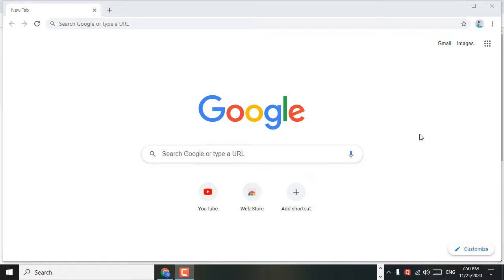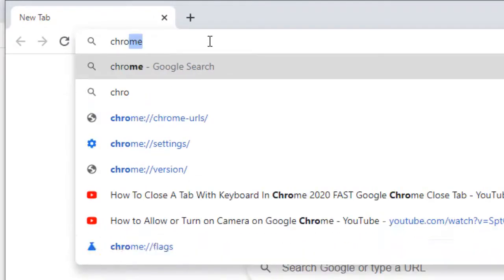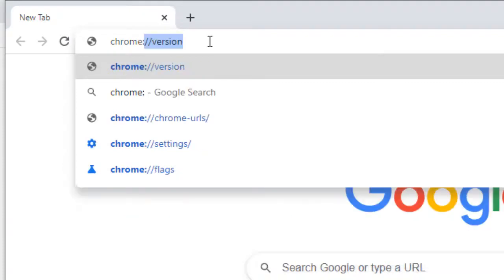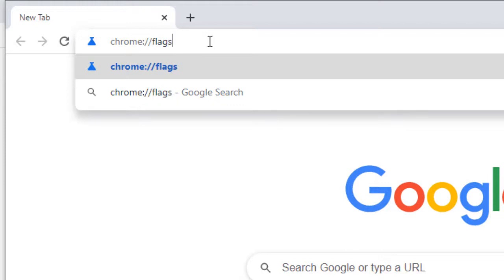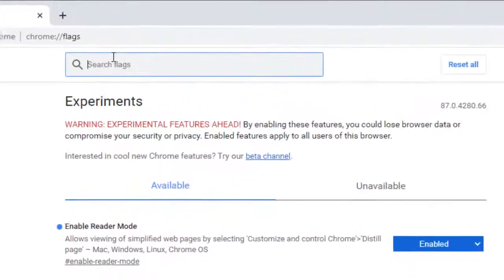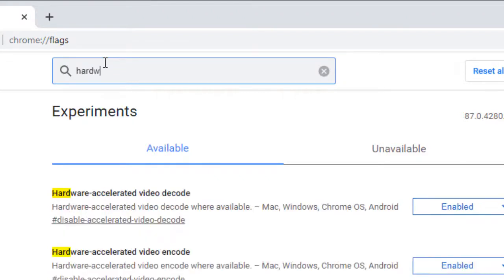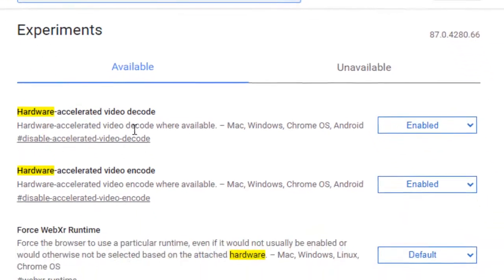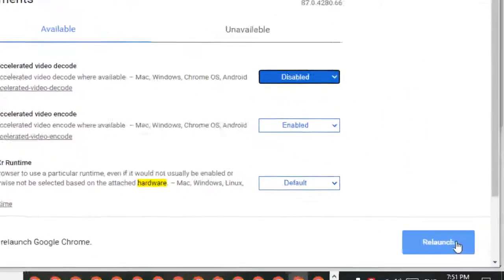FIXED: Black Screen Videos on Google Chrome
If you're experiencing black screen videos on Google Chrome, we've got the fix for you! Watch this video to learn how to solve the issue and get back to enjoying your videos hassle-free.